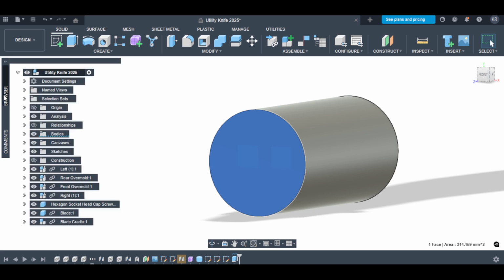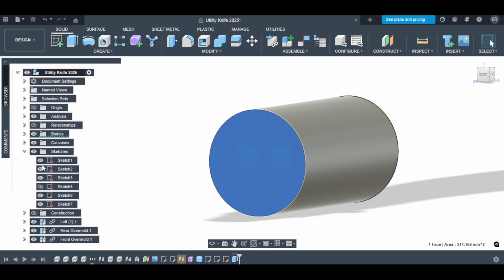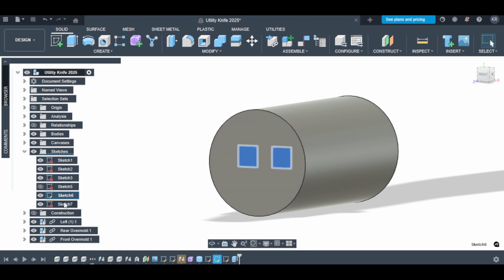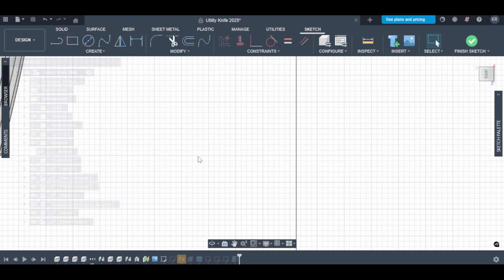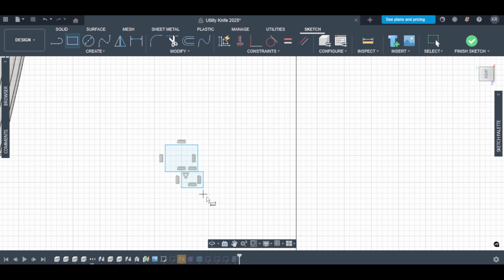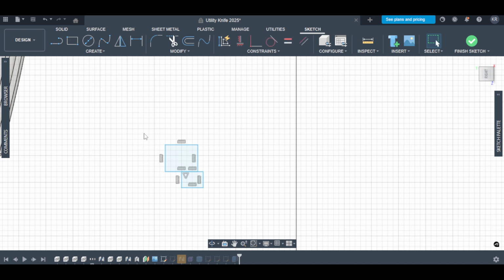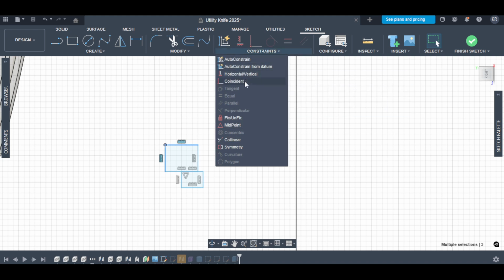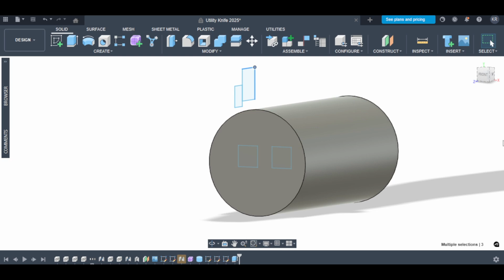How to Edit Sketch in Fusion 360 (2026 Fusion 360 Tutorial)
Editing sketches in Fusion 360 is a core skill for making design changes without rebuilding your entire model. In this tutorial, you’ll learn how to edit a sketch in Fusion 360 using the current interface and best practices.

This video shows how to reopen sketches from the timeline or browser, modify geometry, adjust dimensions, and manage constraints safely. You’ll also learn how sketch edits affect downstream features like extrudes, fillets, and patterns—and how to avoid common errors when updating an existing design.

Whether you’re correcting measurements, refining shapes, or updating a parametric model, understanding how to edit sketches properly will help you work faster and keep your design stable. This tutorial is suitable for beginners and intermediate users working on real-world CAD projects.